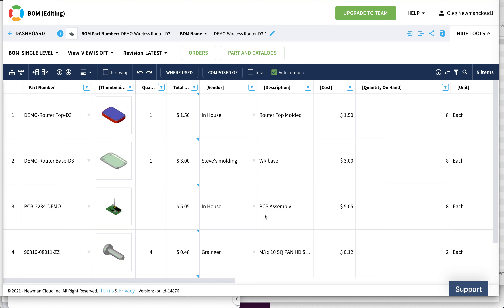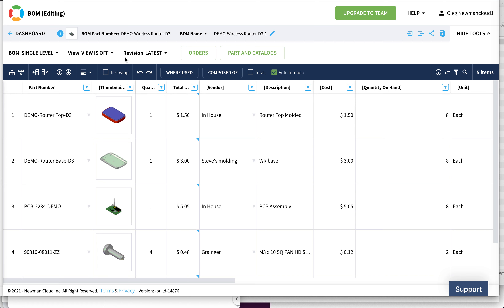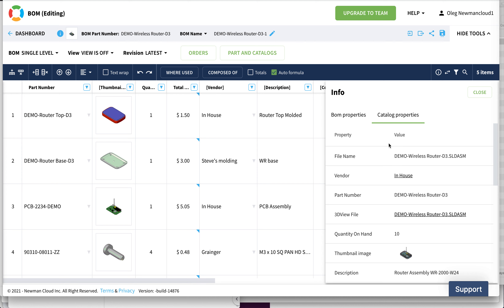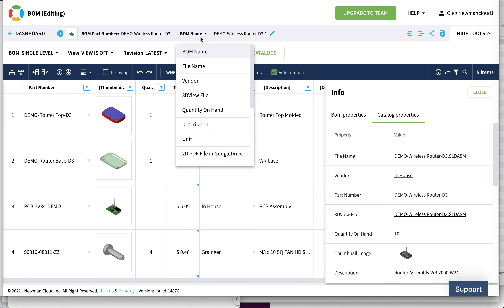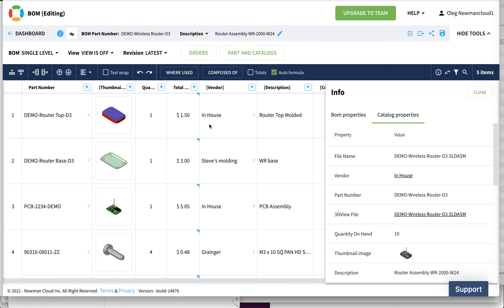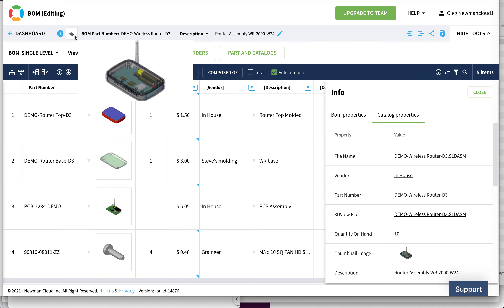PREVIEW: BOM top assembly user experience improvement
In this short preview, I demo a new enhancement for the top assembly data in the Bill of Materials window. An option to show the data from the catalog was demanded by many users. Also, the option to have an image preview. I hope you will like it.